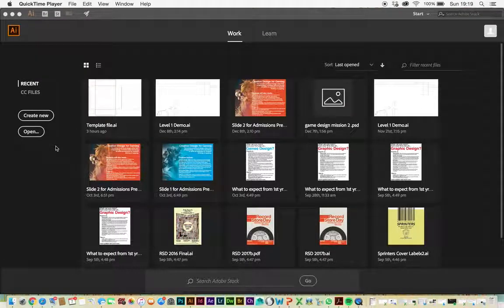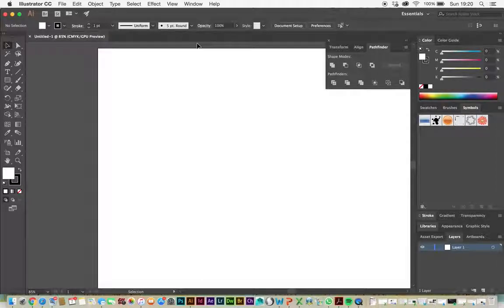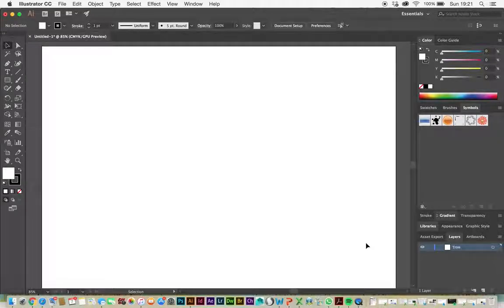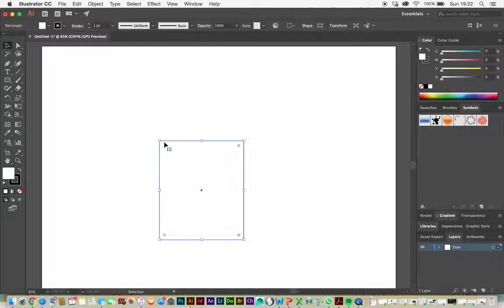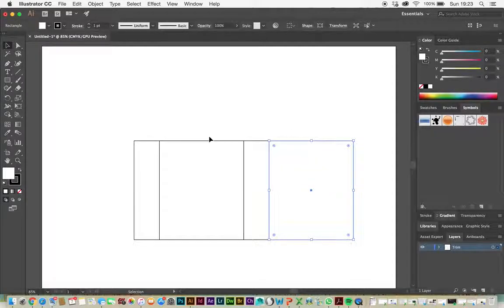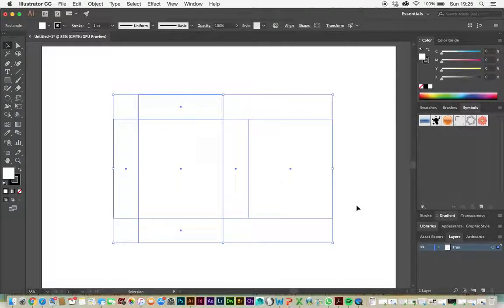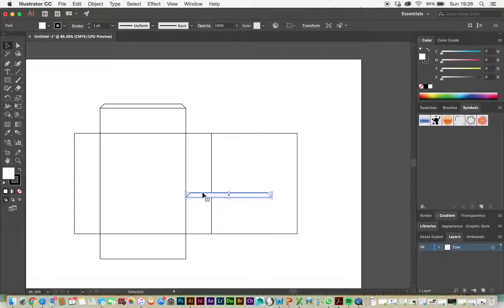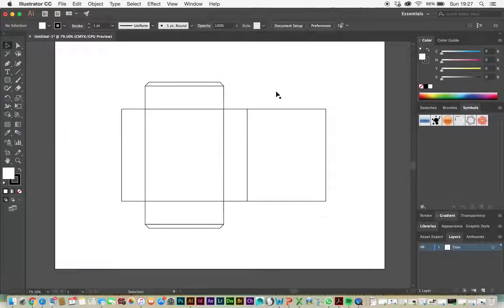Ai Box Net Tutorial